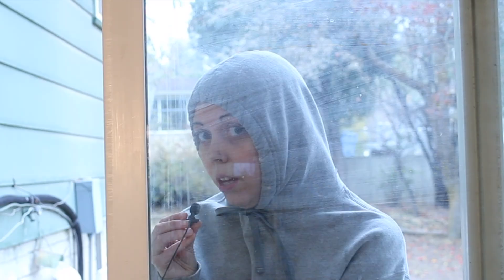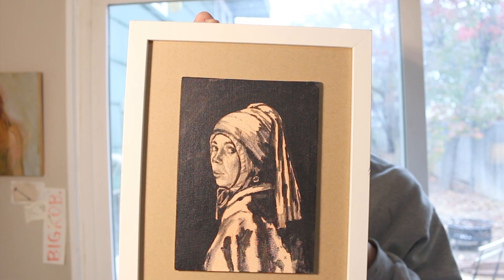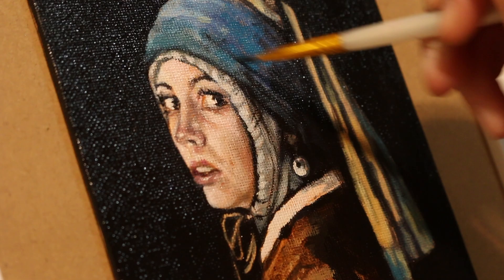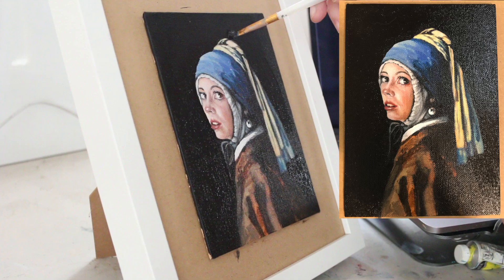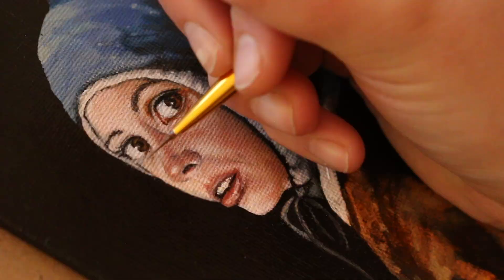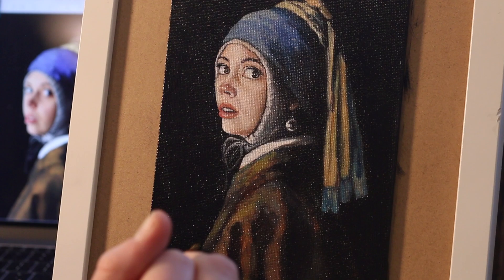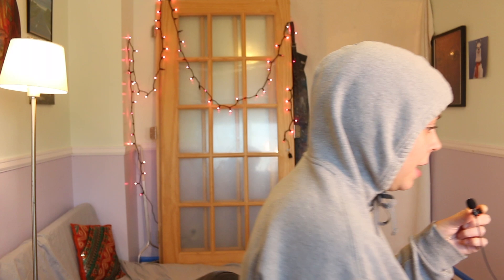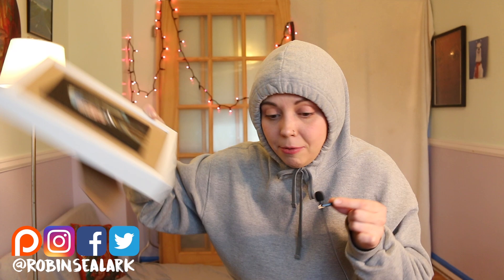Painting Hoodie with a Peal Earring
Hoodie doesn't believe I can best my 2016 Mona Lisa Hoodie. Let's try! Previously. Becoming Mona Lisa | Hoodie Art

❤️ Thank you for your support in ordering my book: 'Oil Painting Every Day:'
🖌 Amazon Order